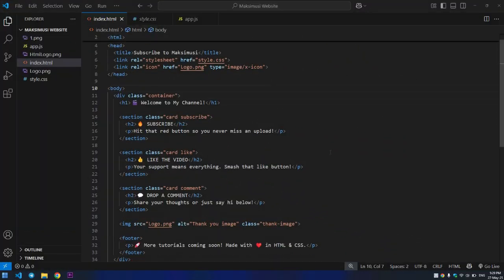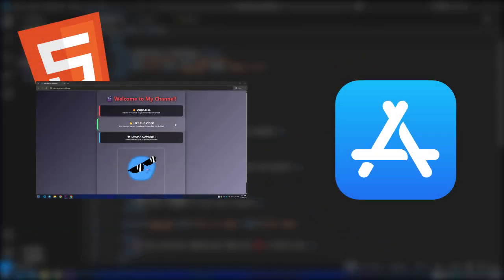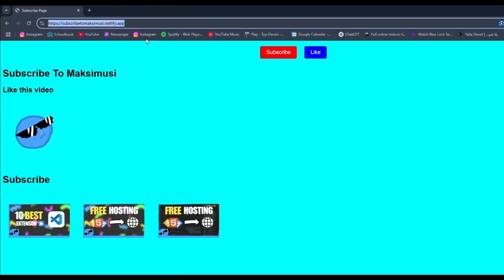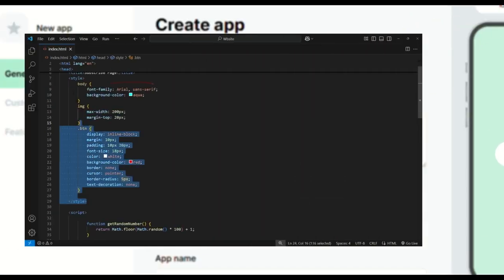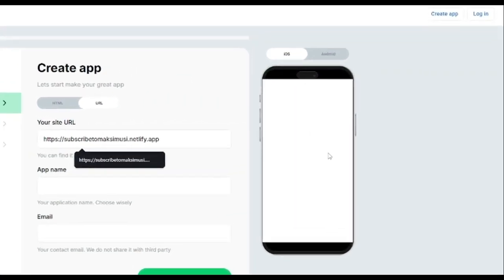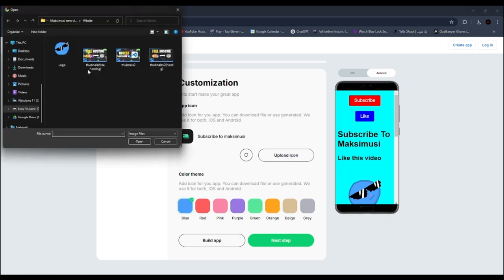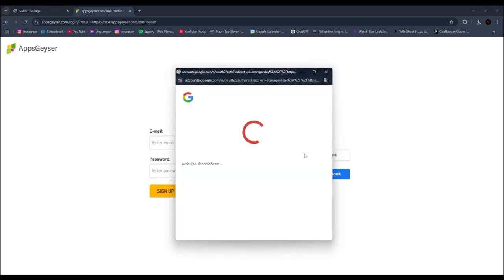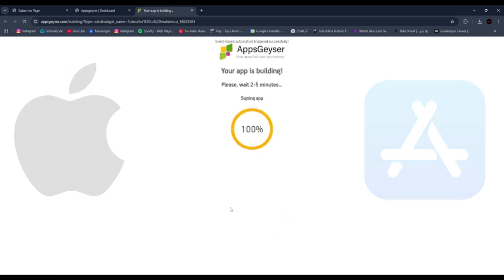How To Put Your Website On The App Store FAST!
Upload Your website on App Store!

Learn how to upload your HTML website to the App Store (iOS) in 2025! In this step-by-step tutorial, we guide web developers and programmers on how to convert a simple HTML, CSS, and JavaScript website into a native iOS app and publish it on the Apple App Store.

💡 Perfect For:
✅ Web developers who want to put their website on app store in minutes
✅ JavaScript/HTML/CSS Programmers looking for an easy way to put their website on app store
✅ Anyone interested in cross-platform development using web technologies